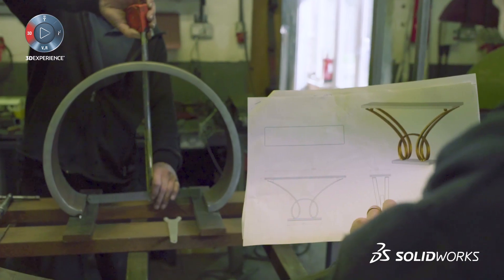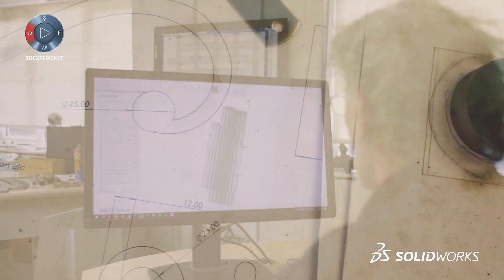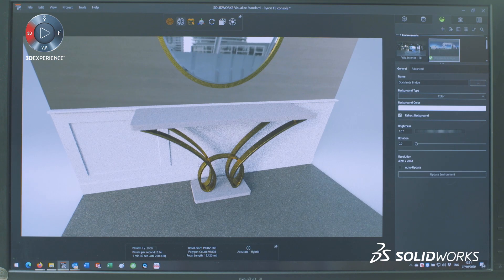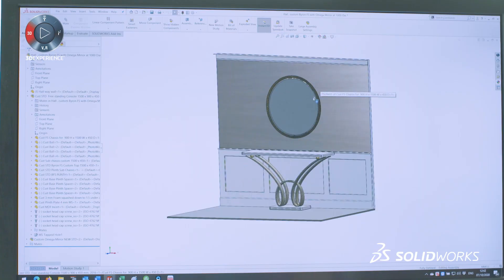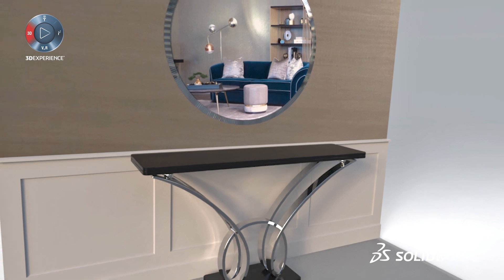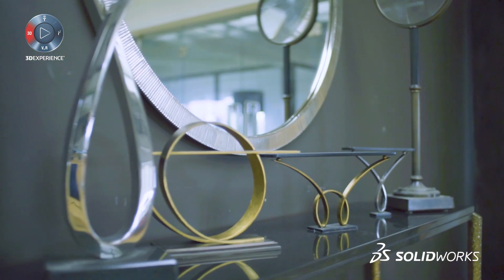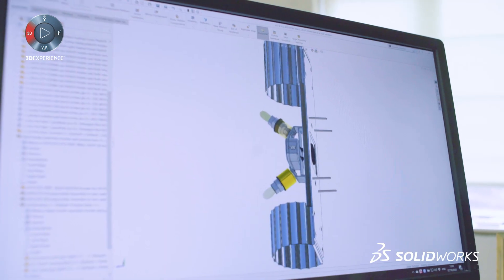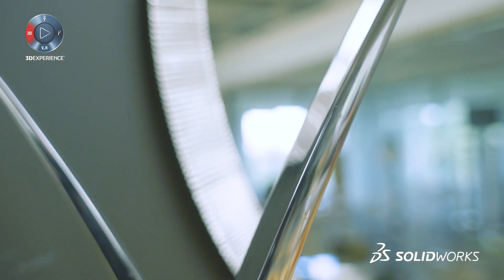Villiers Brothers Case Study - SOLIDWORKS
The Villiers Brothers' design ethic is timeless furniture that emboldens both old and new surroundings. Since 1989 Villiers Brothers have been creating furniture and lighting for interior designers and high-end quality hotel specifiers. SOLIDWORKS has enhanced the drawing capabilities of the company to make perfect projects since 2007 using the industry-leading 3D Modelling CAD software.

SOLIDWORKS allows quick custom-made designs to model the perfect product for clients, using SOLIDWORKS Professional. Villiers Brothers use SOLIDWORKS Visualize to provide realistic renders for the design intent and delivers proportionately correct visualizations of the intended room.
“There is no other way to go but forwards with SOLIDWORKS”